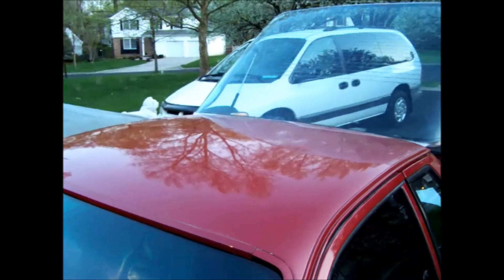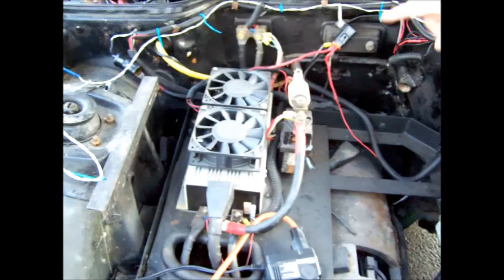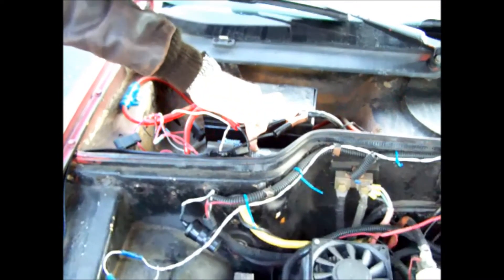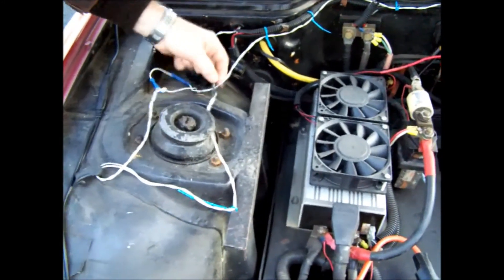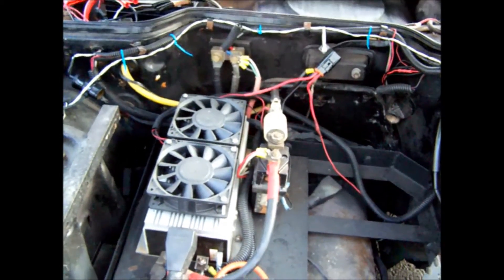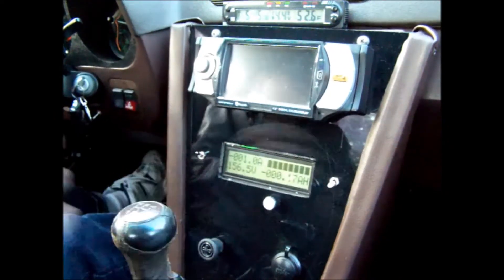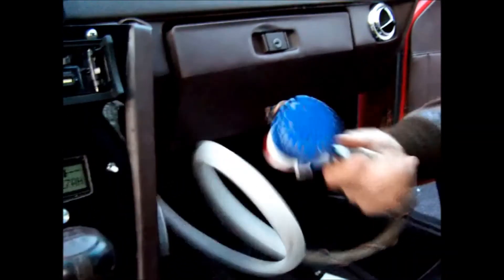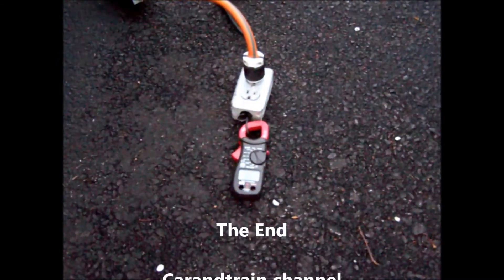Porsche 924 EV Electric Conversion Vehicle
Electric vehicle base on a 1980 Porsche 924 Turbo. The video shows a lot of the details of the car.
You may have to copy paste the link in your web browser.
Reference: porsche 003